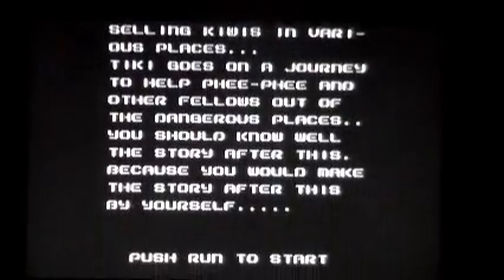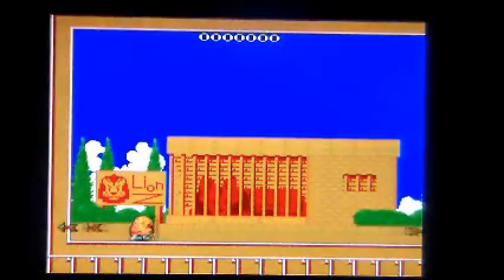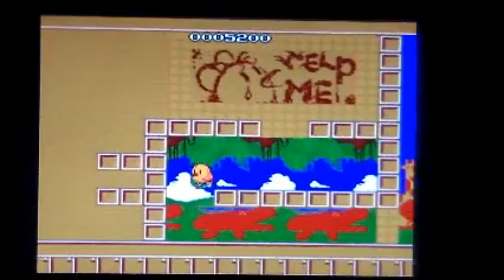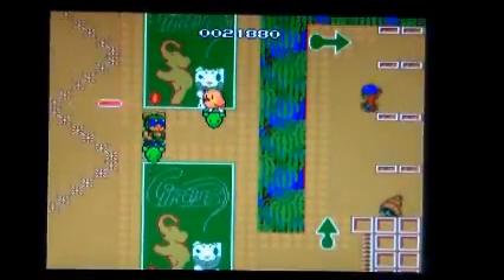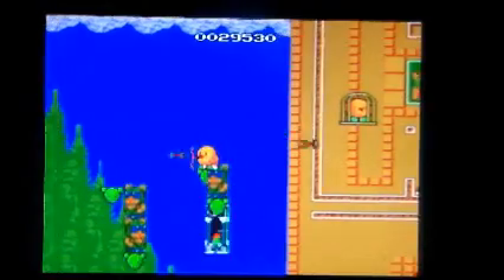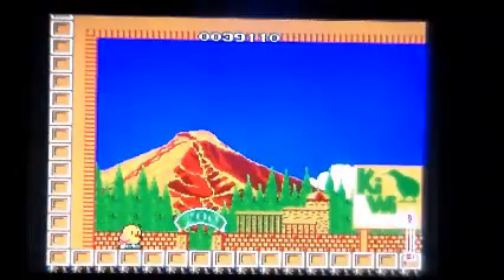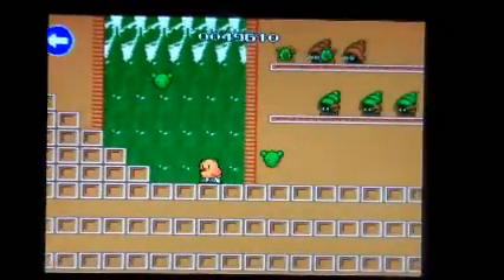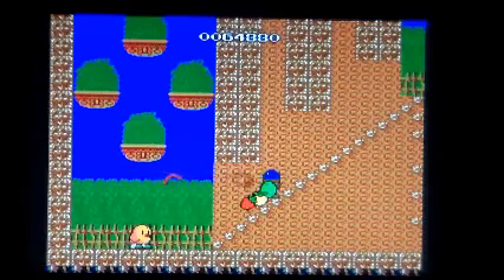Lets Play PC-Engine New Zealand Story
Snestastic left an interesting comment so I decided to compare New Zealand Story on the NES against the PC-Engine